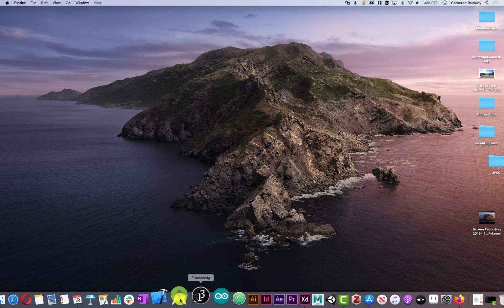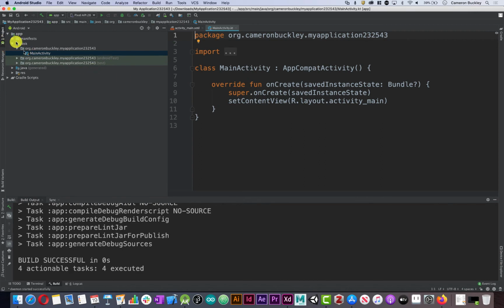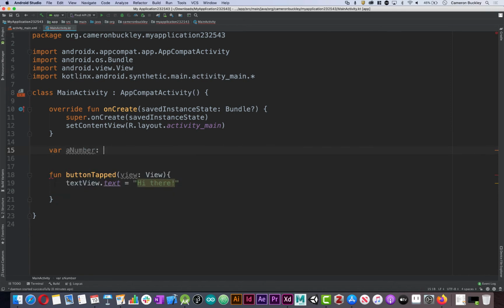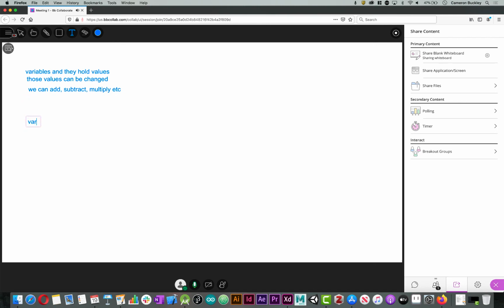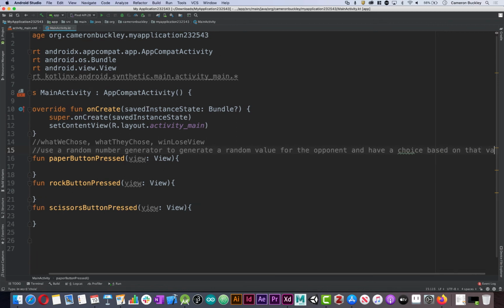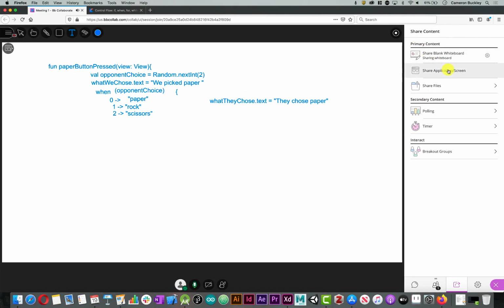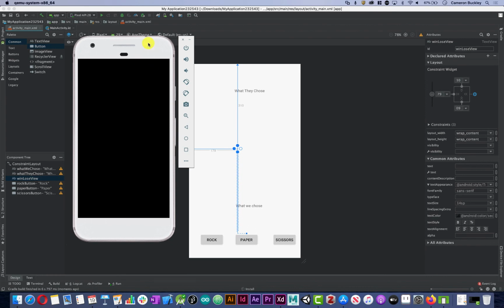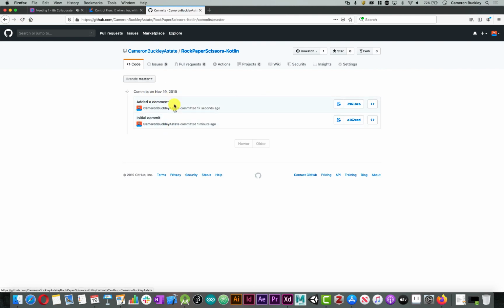[Office Hours] Building a Rock Paper Scissors Game in Kotlin Android Studio